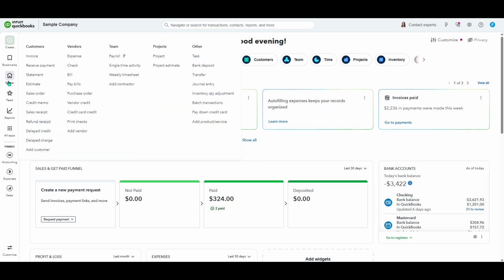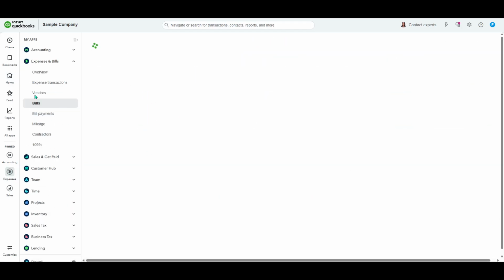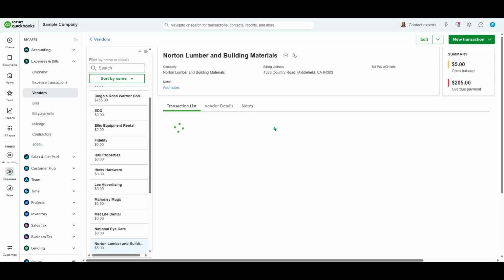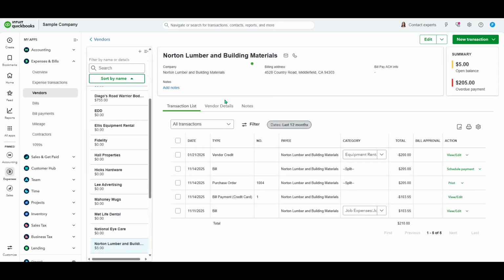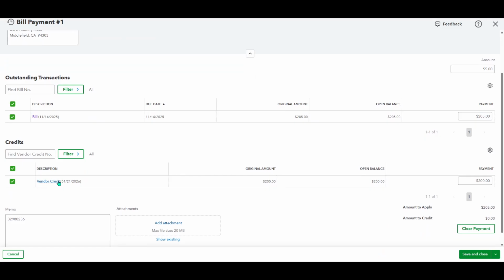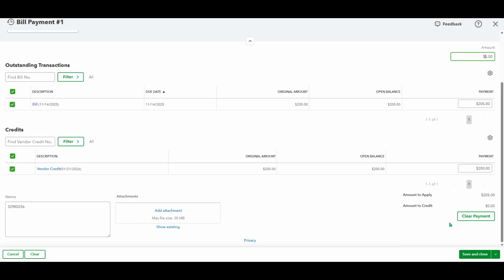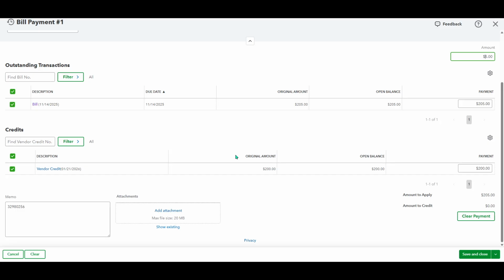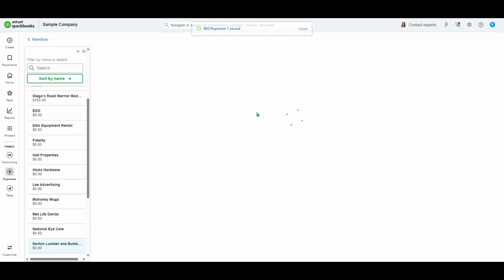How to Apply a Vendor Credit to an Unpaid Bill in QuickBooks Online (2026 Updated)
Here’s how to apply a vendor credit to an unpaid bill in QuickBooks Online step by step.

In this quick tutorial, you’ll learn how to locate an existing vendor credit, apply it to an outstanding bill, and ensure the transaction is recorded correctly inside QuickBooks Online. This guide walks you through the exact process in a simple and beginner-friendly way so you can manage supplier credits and keep your accounts payable accurate.

how to apply vendor credit to unpaid bill quickbooks online, quickbooks online vendor credit tutorial, apply vendor credit quickbooks online, quickbooks vendor credit to bill guide, quickbooks online accounts payable tutorial, quickbooks online 2026 updated, bookkeeping software tutorial, accounting software help, quickbooks online vendor transactions, small business accounting quickbooks, quickbooks online walkthrough, manage supplier credits quickbooks